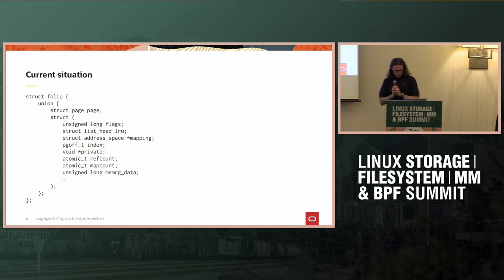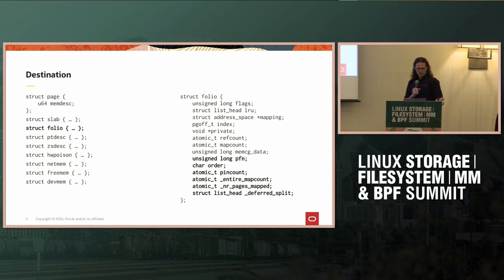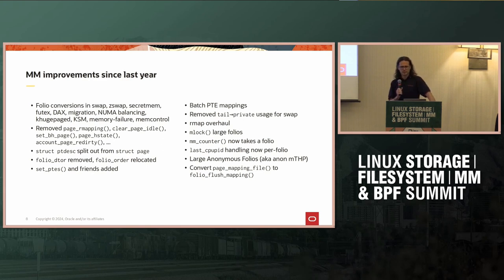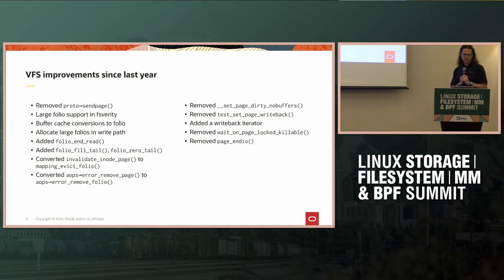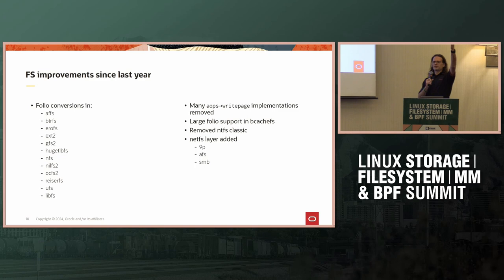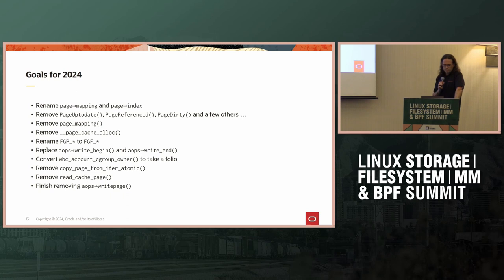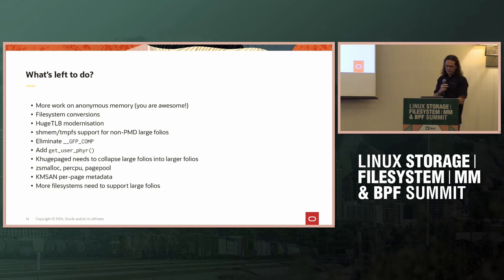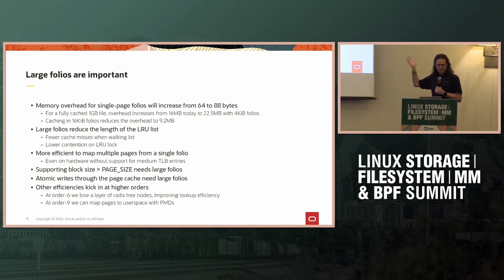State Of The Page - Matthew Wilcox